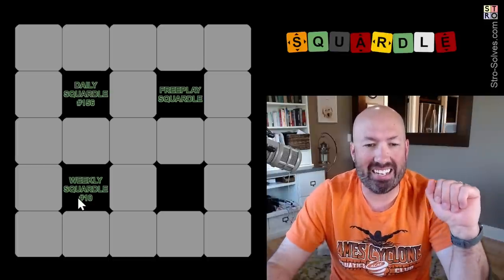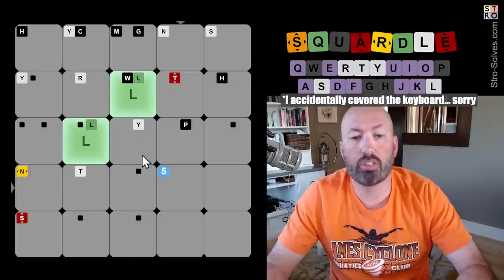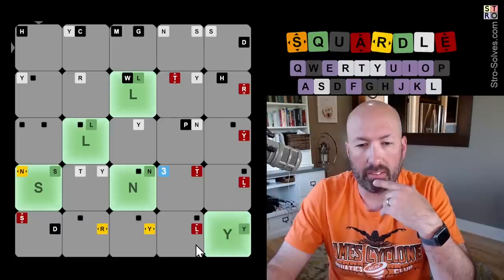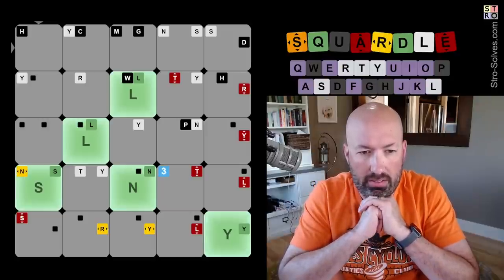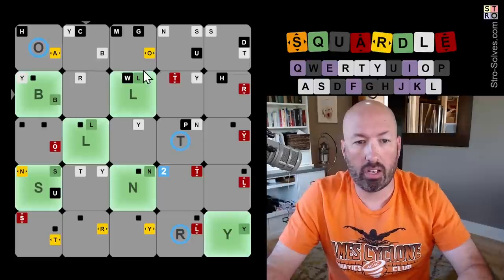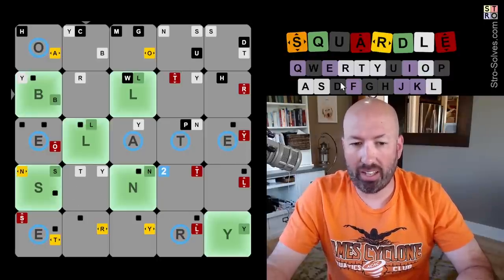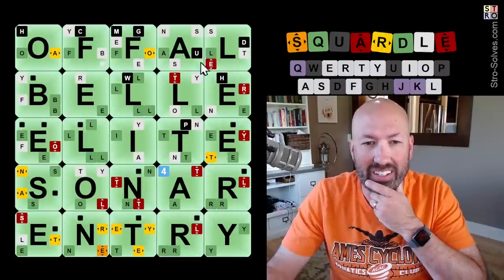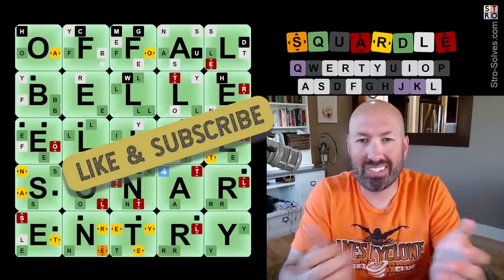💪 9 WORDS with 1 GUESS? No Problem! 💪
I'm Scott Strosahl, and today I'm solving weekly Squardle #10. Squardle is like Wordle squared, and it's a lot of fun!